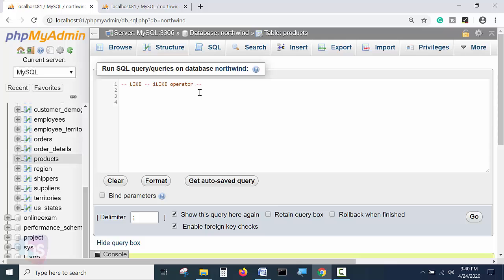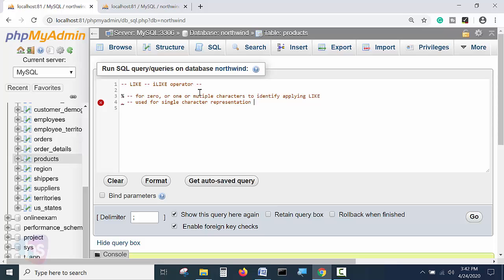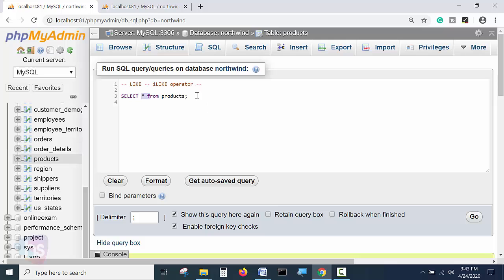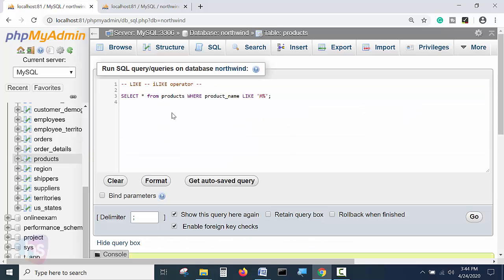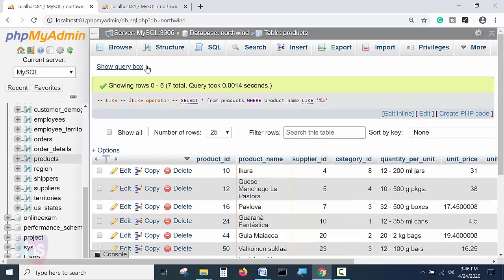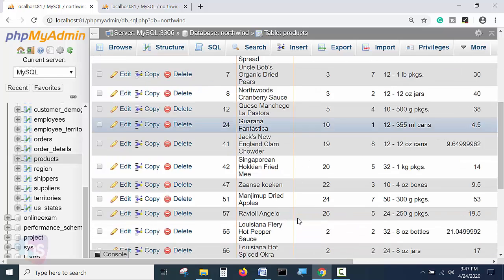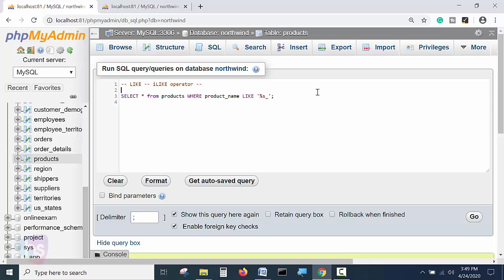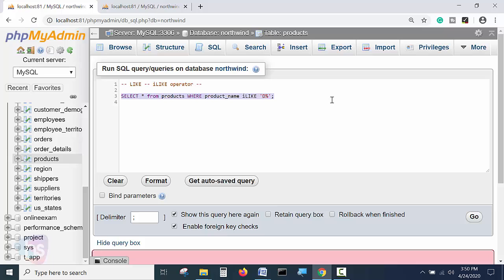The LIKE Operator and Wildcard Characters | SQL tutorial for beginners | Harisystems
The LIKE Operator and Wildcard Characters | Sekharmetla | Harisystems